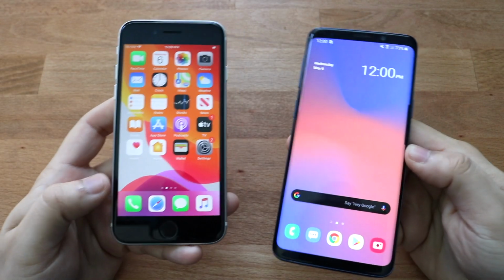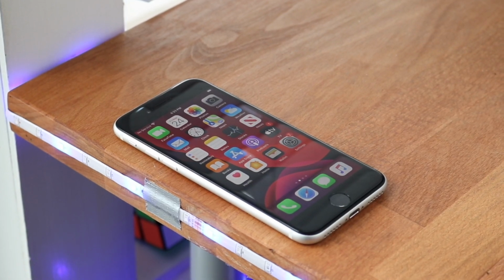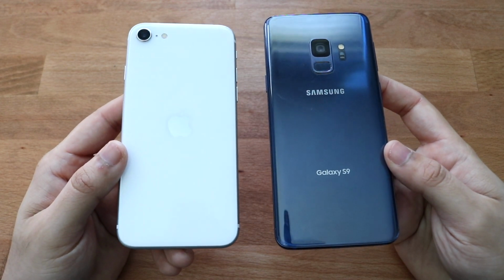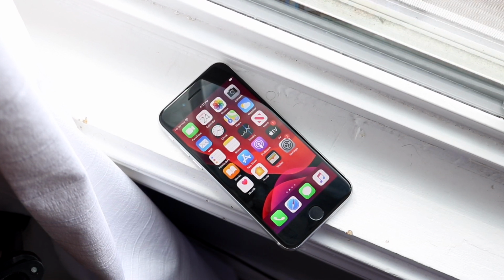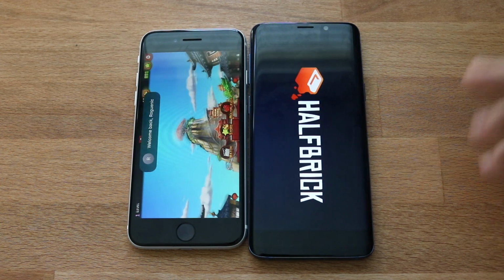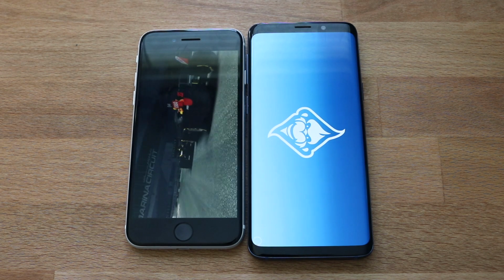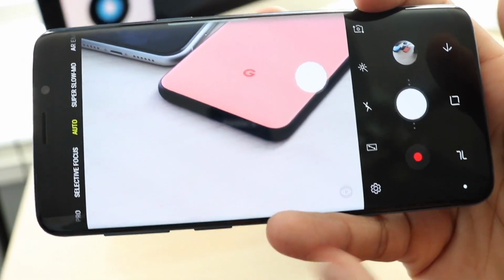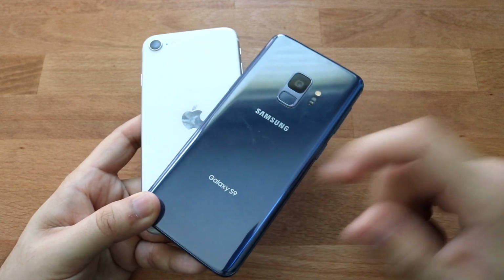iPhone SE (2020) Vs Samsung Galaxy S9! (Comparison) (Review)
I just got my hands on the iPhone SE (2020), so let’s see how it compares against the Samsung Galaxy S9!